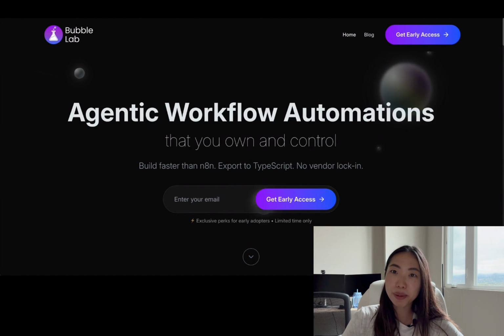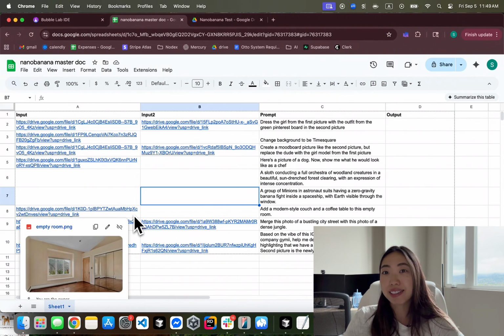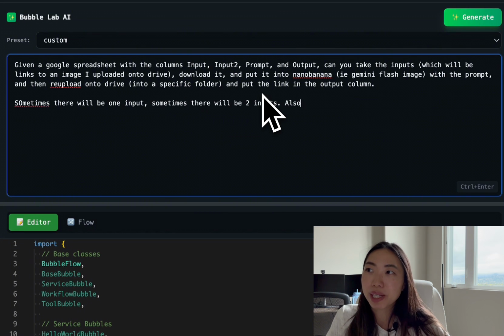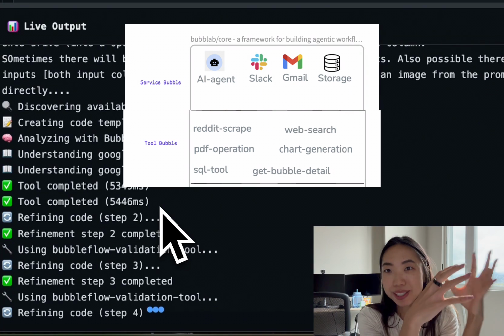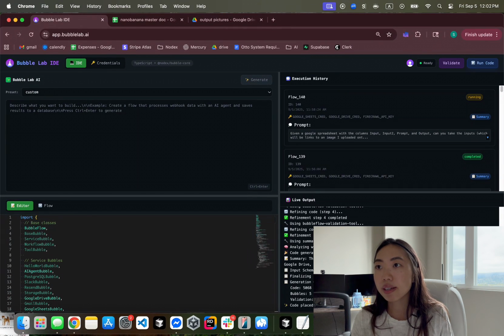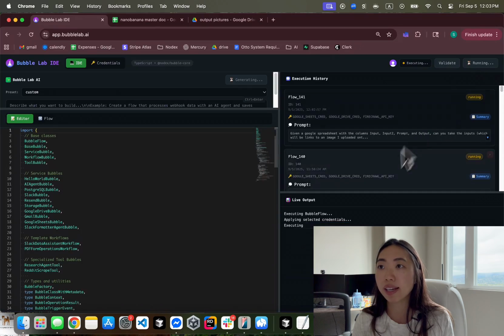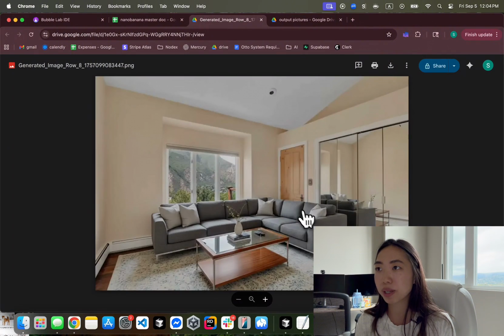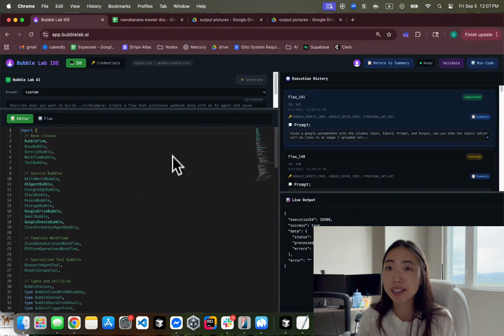Nanobanana Workflow in 5 minutes!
Timestamps:
0:00 Intro
00:26 Nanobanana Workflow Setup
00:59 Bubble Lab Prompt
01:57 Agent Orchestration Explanation
03:20 Generated Flow/Code
04:13 Nanobanana flow in action